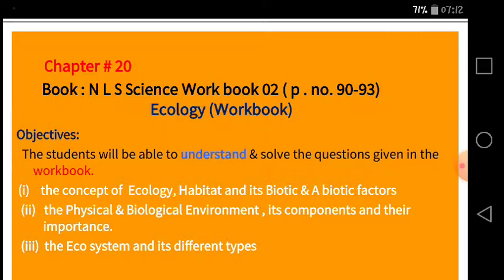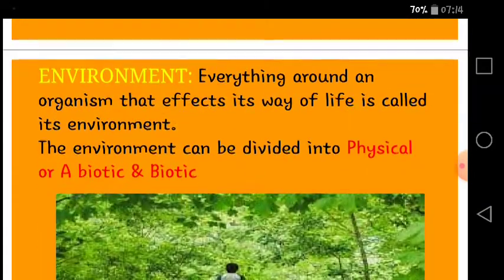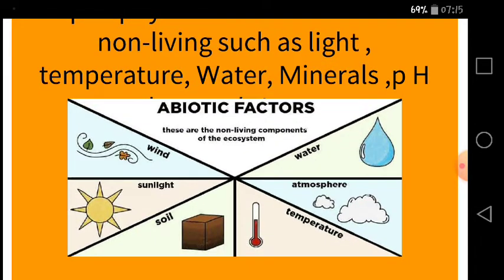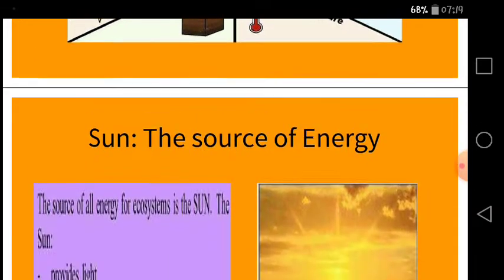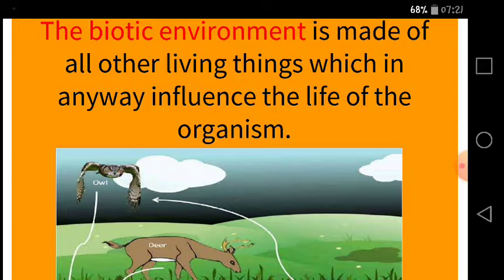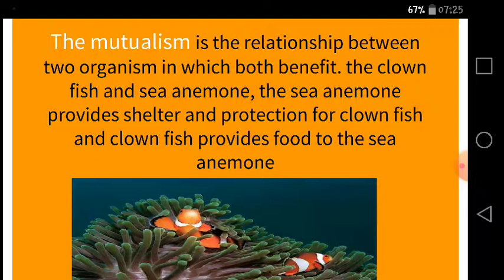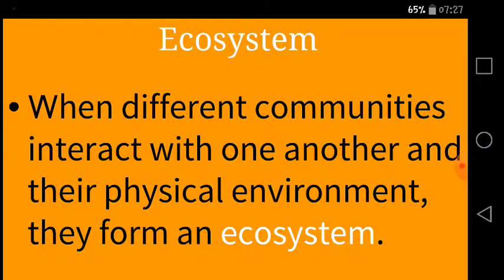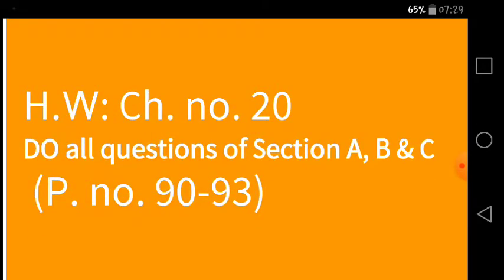Biology CambridgeVIII c lec 8